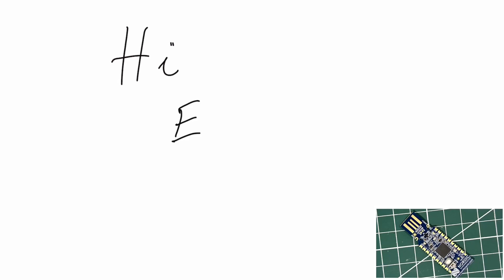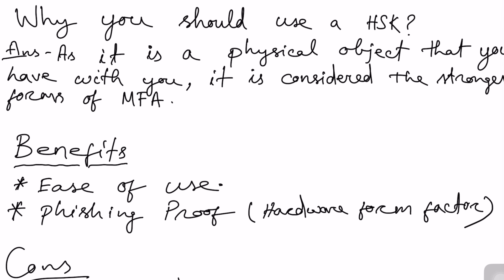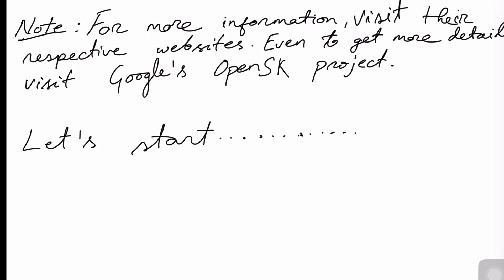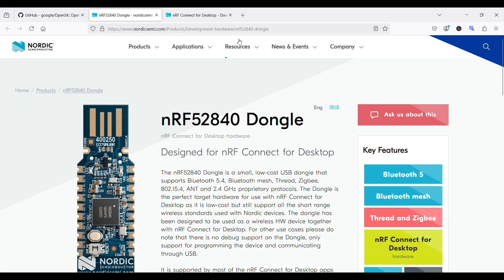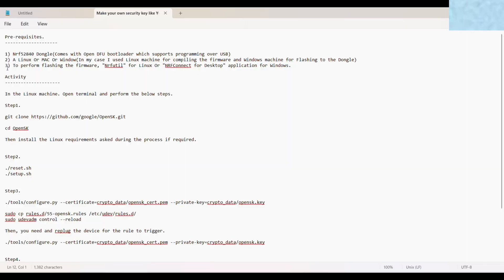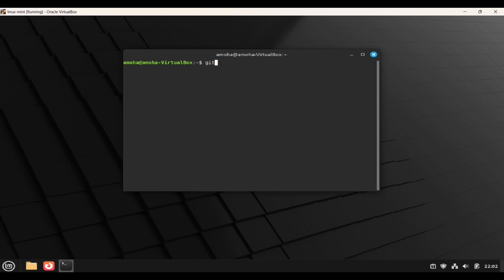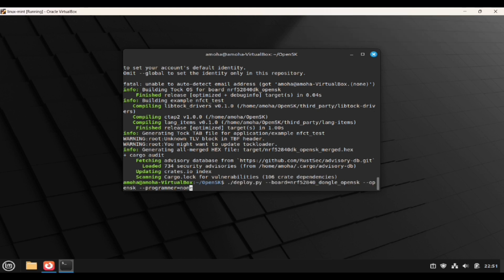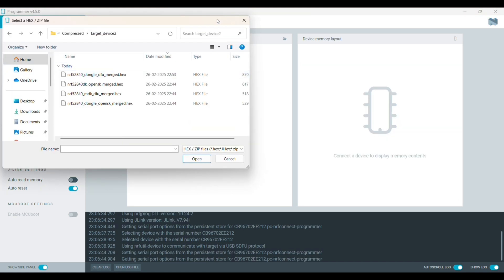Make your own Hardware Security Key like Yubikey….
Yubikey is one of the Hardware Security Key easily available in the market. Hardware Security keys are considered the strongest multi factor authentication /2factor authentication as of Now. So watch the video and make your own open source HSK within your budget. The OpenSK project was released by Google and the Key is FIDO 2 certified.

FIDO2 is a specification from the FIDO Alliance designated for secure passwordless authentication using public key cryptography. It includes two main component, which consists of WebAuthn which is a standard of the web for registration and authentication, and CTAP which is communication between the client and external authenticators.

Certification in FIDO2 guarantees that devices and services are within compliance to these specifications through extensive security and interoperability testing. Deploying these certification enables stronger security against phishing, enhanced convenience for users due to removing passwords, and seamless interoperability between various FIDO2 compliant devices and services. These certified products can be adopted by organizations seeking to implement secure authentication solutions.

Thanks to all creators……